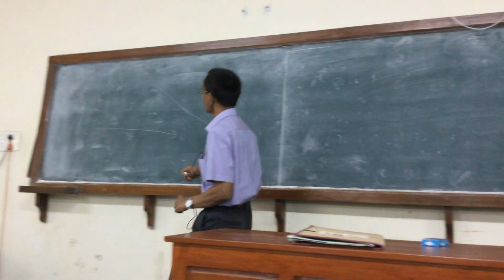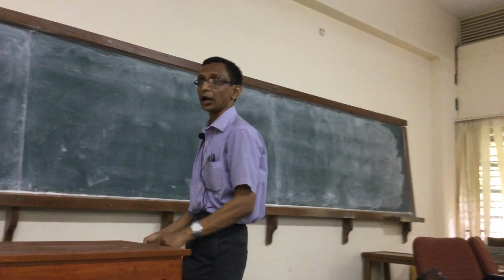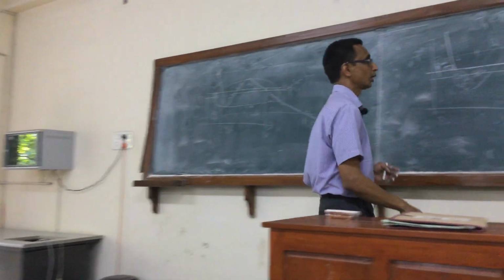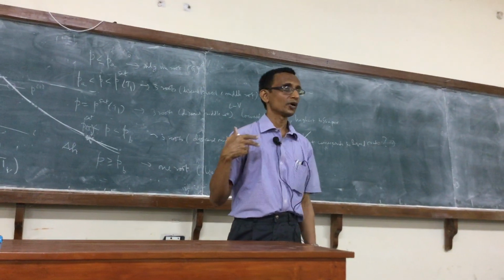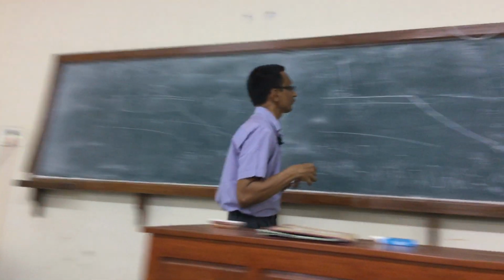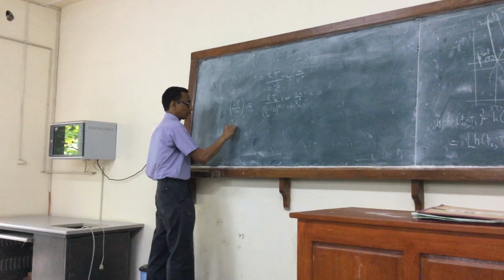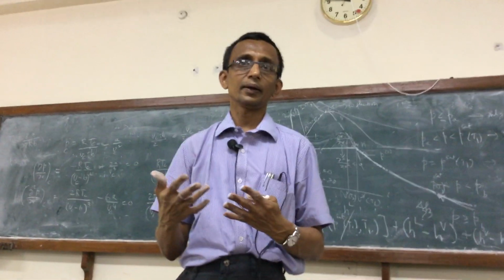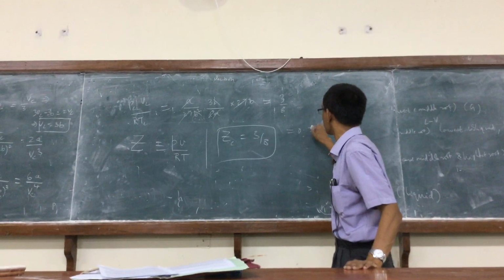Chemical Engineering Thermodynamics_ Lecture19_R. Ravi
Equations of state (EoS) [cont’d]
Importance of identifying the saturation pressure (L-V coexistence) among the pressures that yield three values of the specific volume at a specified temperature; converting an isotherm as predicted by the EoS to a realistic one; calculation of property changes along a path involving change of phase (up to 25 min.).
25 min. - end: Changing nature of isotherm as temperature increases up to the critical temperature; reasoning to show that the critical point is a point of inflection; application of critical point criteria to the van der Waals (vdW) EoS; expressing the critical volume, temperature and pressure in terms of the vdW parameters; inversion of these equations to obtain the vdW parameters of a given substance in terms of its critical properties; compressibility factor (defined) at the critical point; limitations of the vdW EoS.